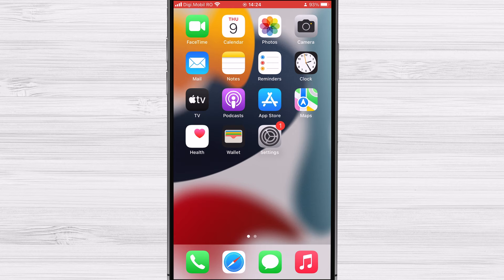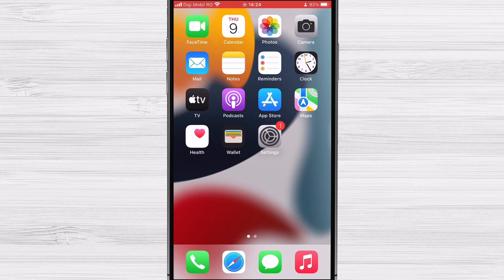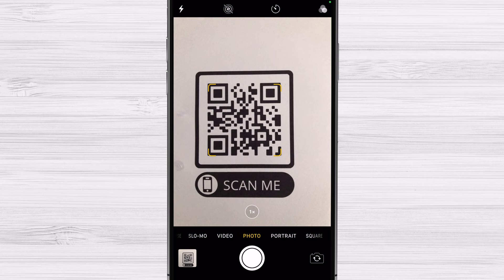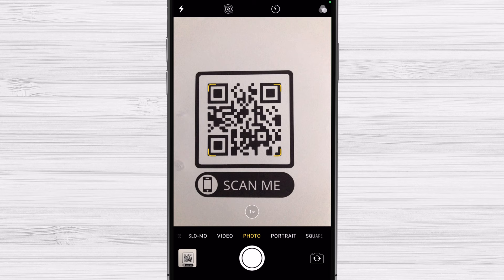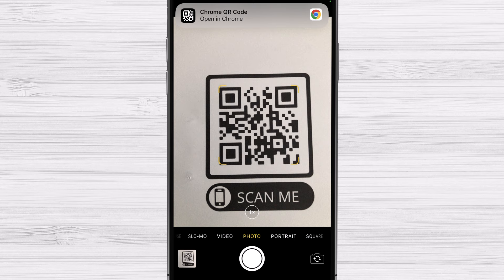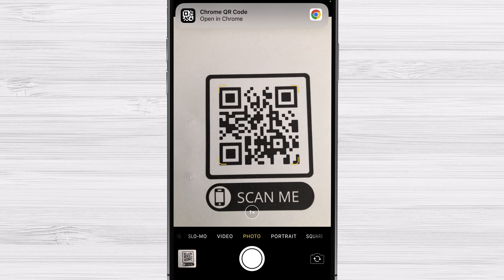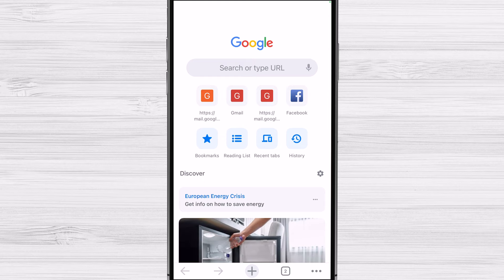How to Scan QR Code on iPhone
You want to read a QR code with your iPhone but don't know how. Stop looking! In this tutorial, we'll show you how to scan QR codes on your iPhone. This will help you get access to a world of information and ease.

Scanning QR codes with your iPhone is a quick and easy way to get to websites, get deals, find out about products, and do a lot more. This step-by-step guide will show you how to easily scan QR codes with your iPhone, whether you're a business person, a tourist, or just curious about them.

In this detailed tutorial, we'll look at different ways to scan QR codes on your iPhone, including using the built-in Camera app and third-party QR code scanner apps. You'll learn how to put your iPhone in the right spot, take a picture of the QR code, and quickly get to the content or action it links to.

Learn in this tutorial How to Scan Qr codes on iPhone.